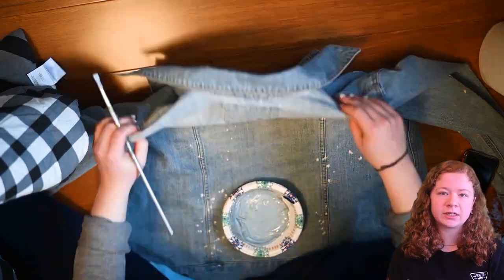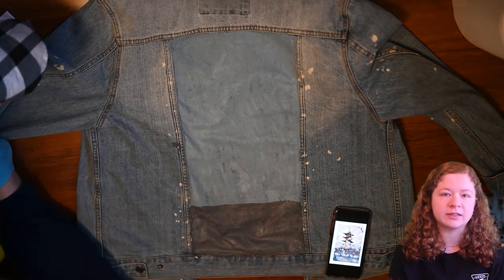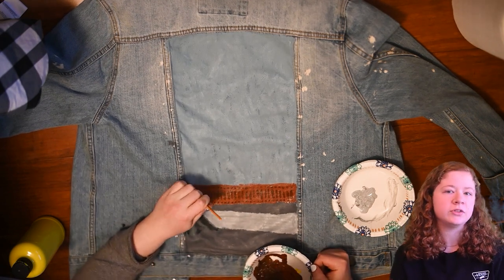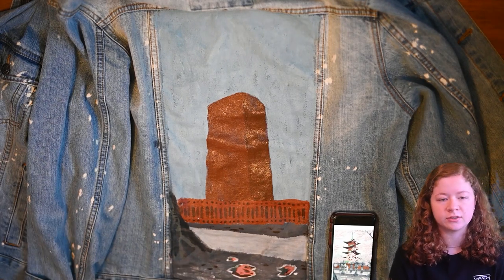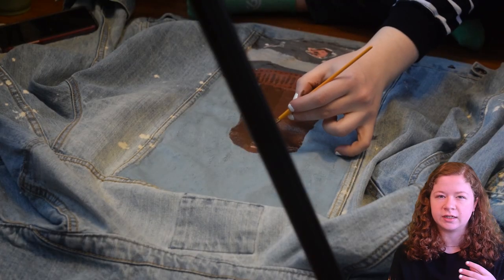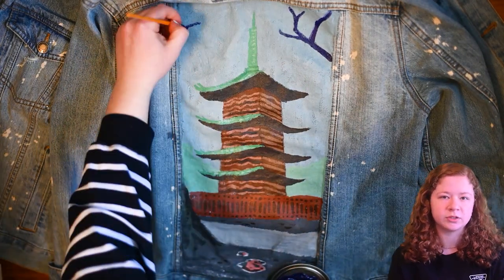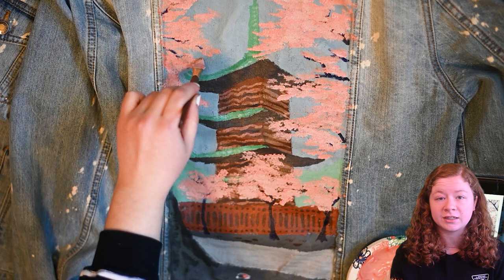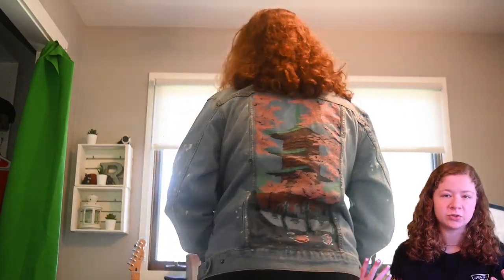Painting a Denim Jacket Cause TikTok Told Me To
Hey guys! It’s Rachel and today I am customizing one of my jean jackets!